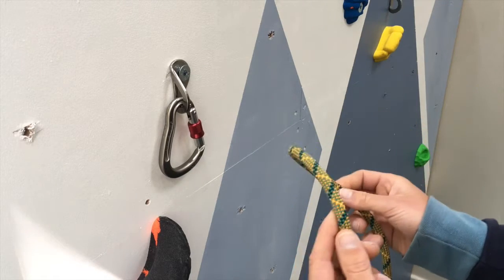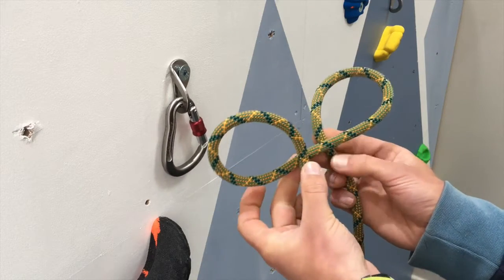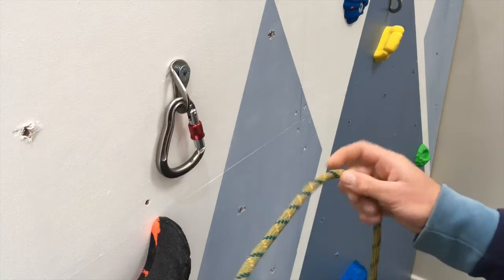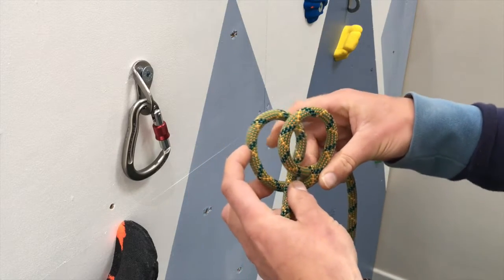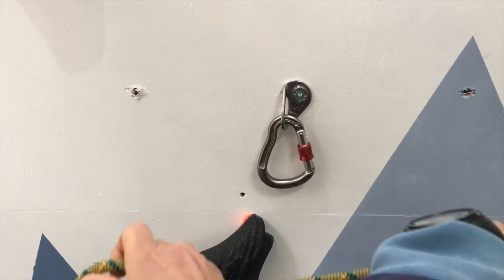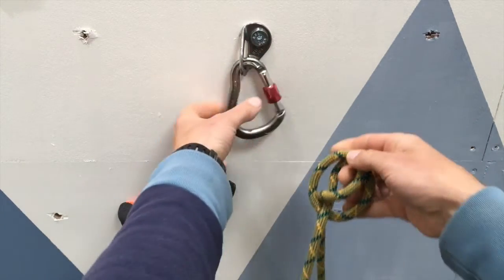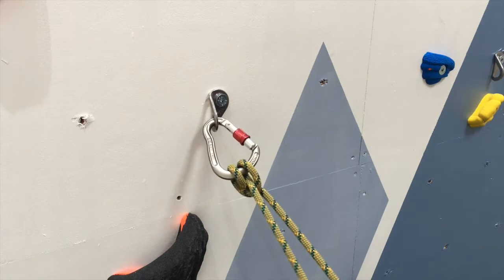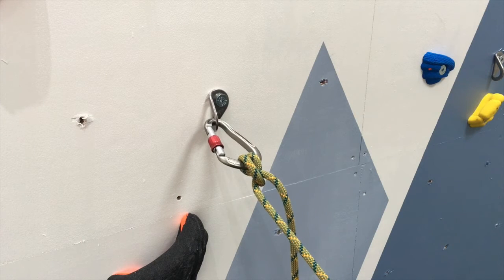How to tie a Clove Hitch - Climbers top tips!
In this video we show you how to tie a clove hitch as well as a couple of different methods which we think are super useful whilst climbing.

For more videos or information on any of our courses and coaching workshops please visit our